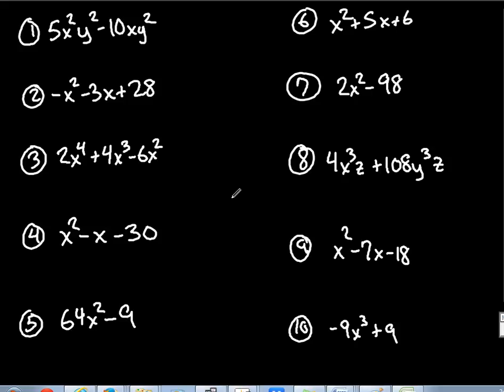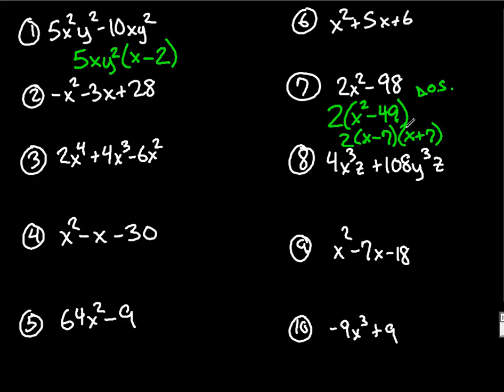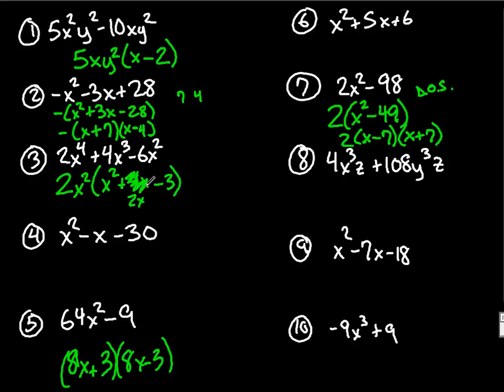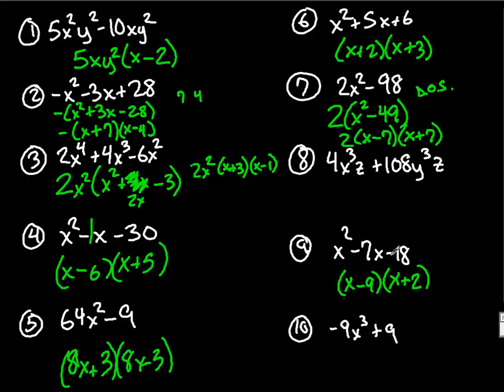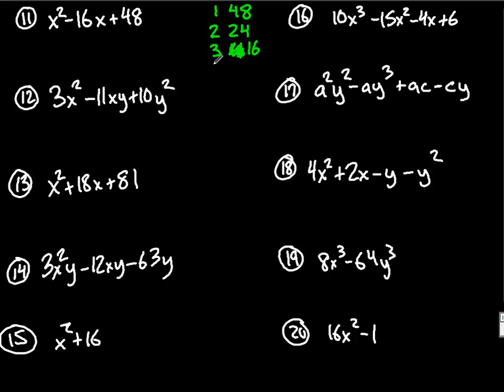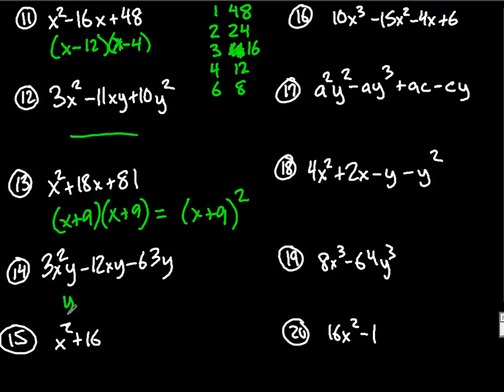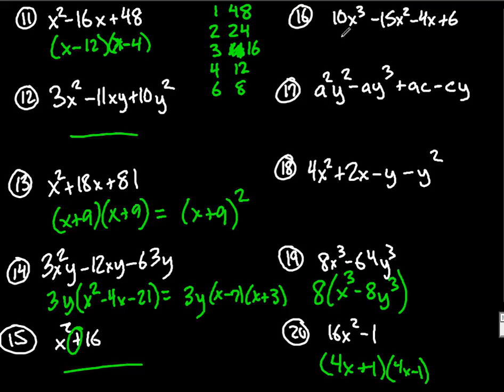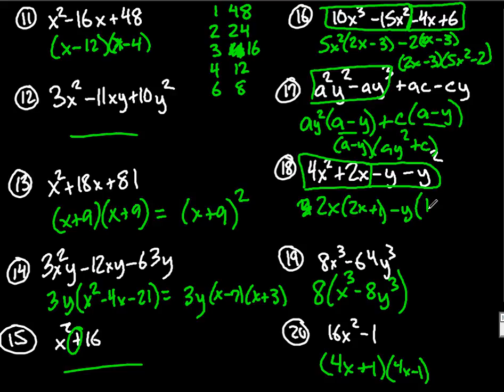1A factoring review